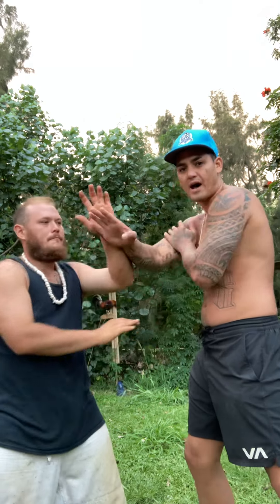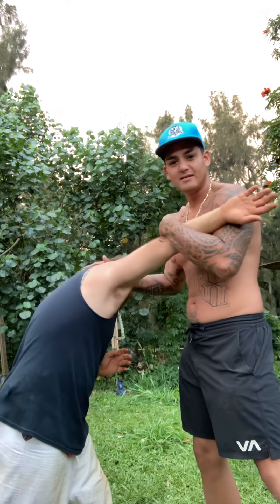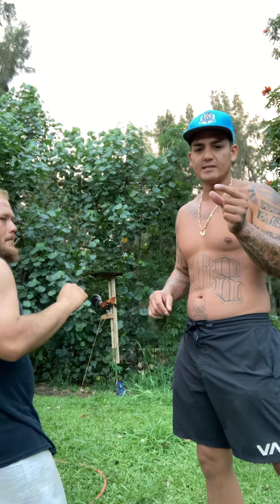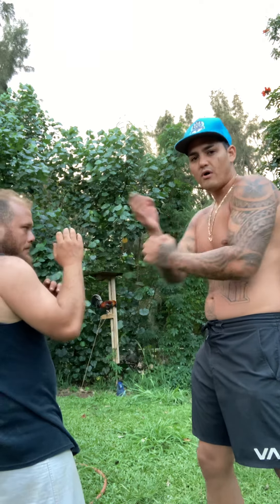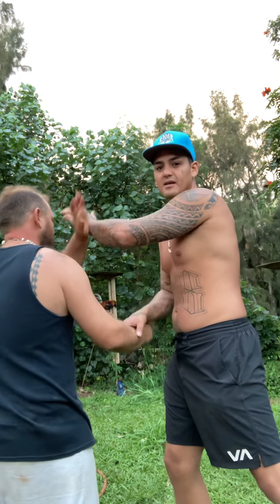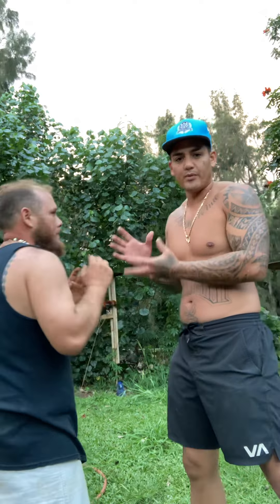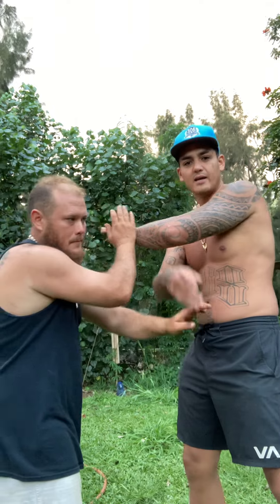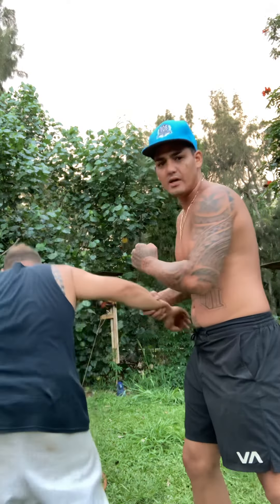Wun Hop Kuen Do hand combination 1 & application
Wun Hop Kuen Do Kung Fu KaJuKenBo hand combination # 1 taught to me by GM Al Dacascos himself, the founder of WHKD.